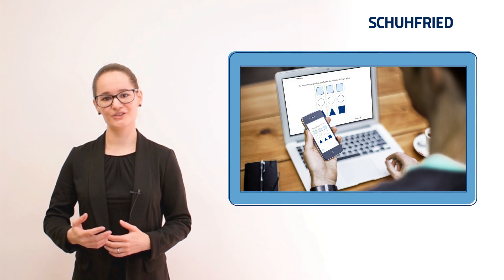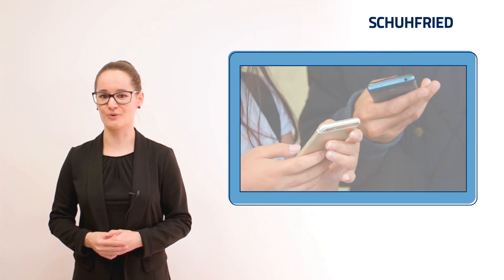90 seconds on INT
Mastering challenges in the field of personnel selection with the Inventory for testing cognitive abilities - INT.